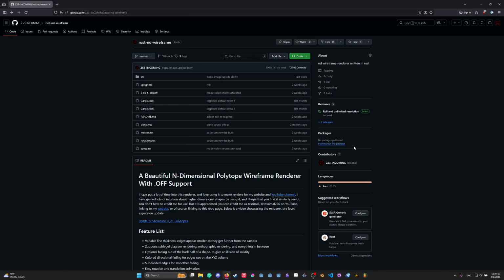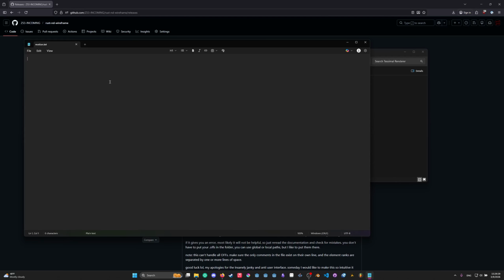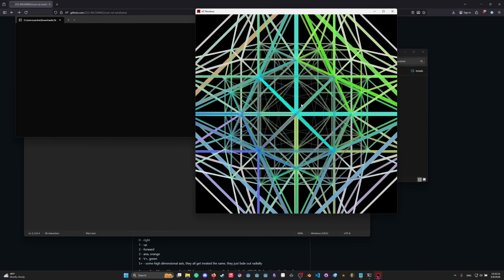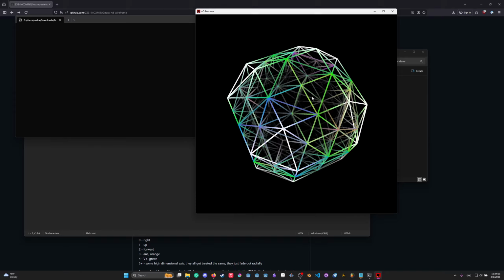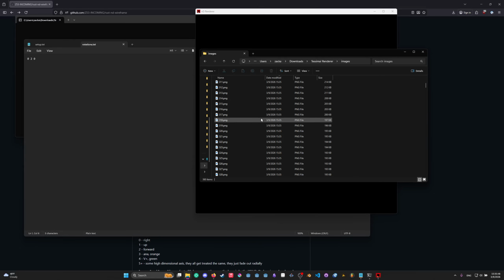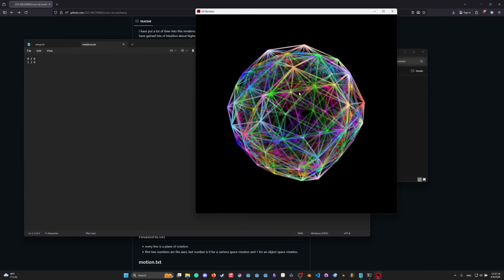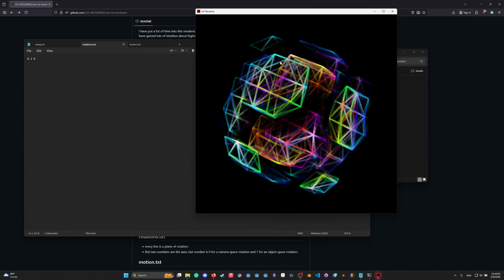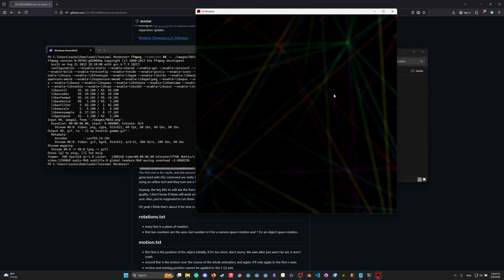How to use my nD wireframe renderer!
In this video I show you how you can render polytopes in my polytope rendering engine.

0:00 - intro and installation
1:42 - loading a polytope
2:53 - controls
5:10 - animation (rotation)
8:03 - animation (translation)
10:18 - conclusion